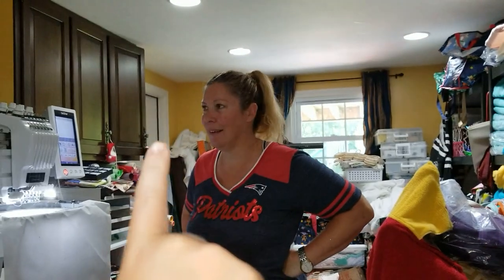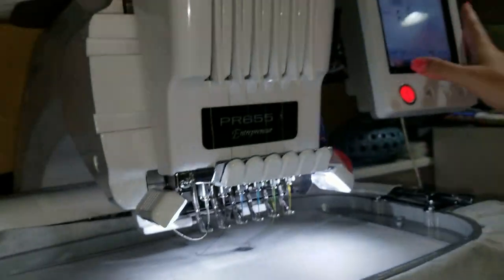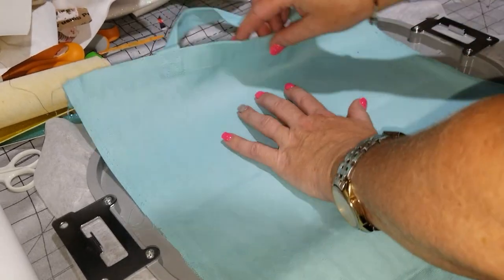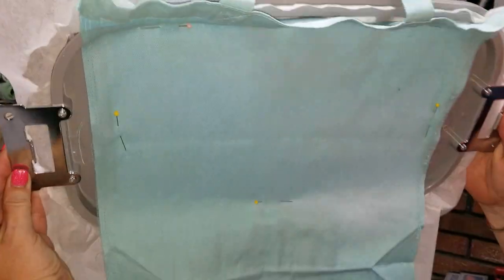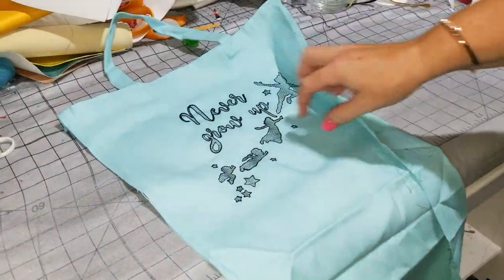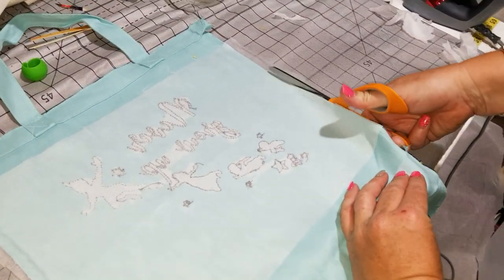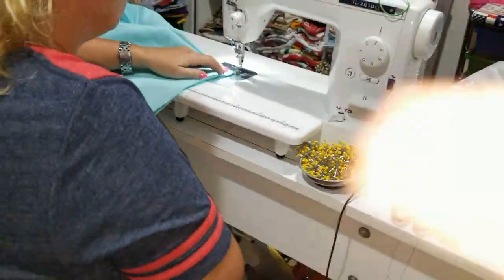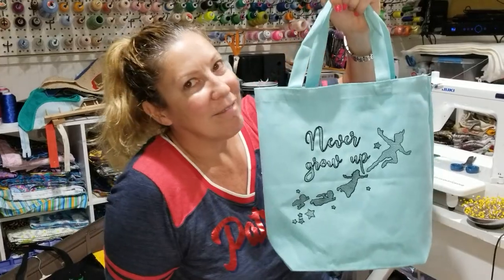Appliques with Character - Embroidering on a Tote Bag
Simple and quick instructions for embroidering on a tote bag.  You can purchase the Peter Pan Never Grow Up Bean Stitch Design